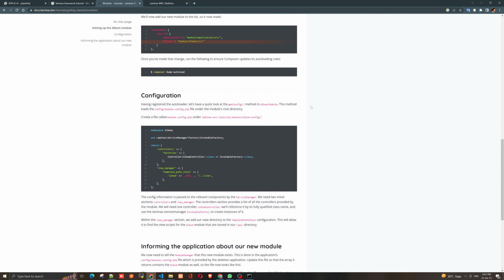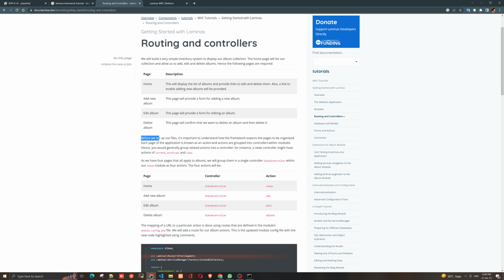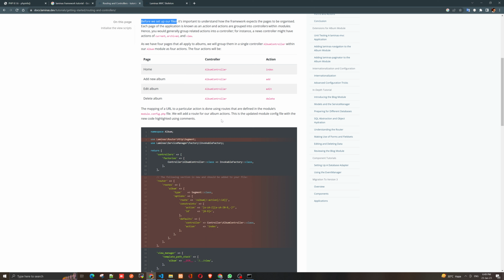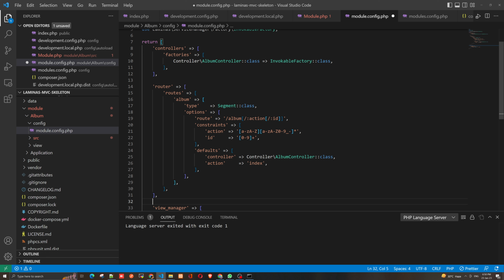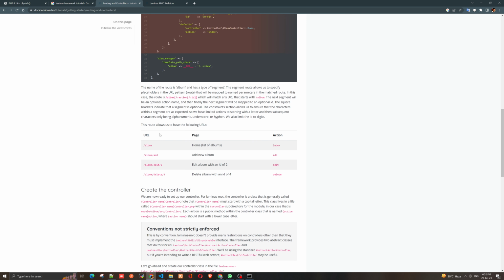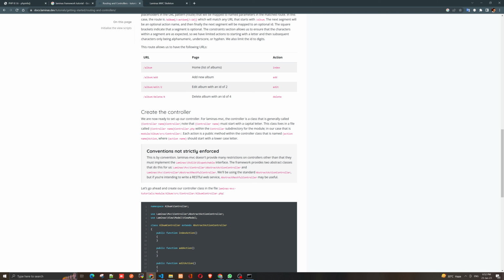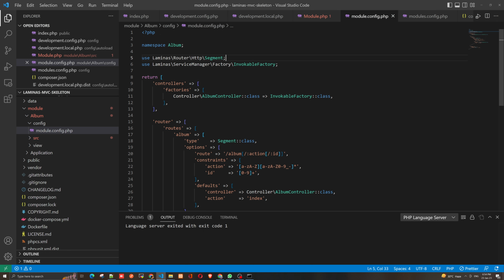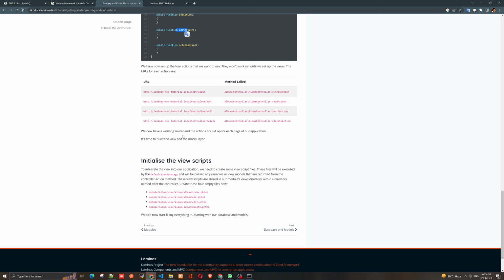Laminas Tutorial Project | Laminas module (Video 2.1)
You can simply avoid this video. this is only for self educate myself

Covered:
Config module